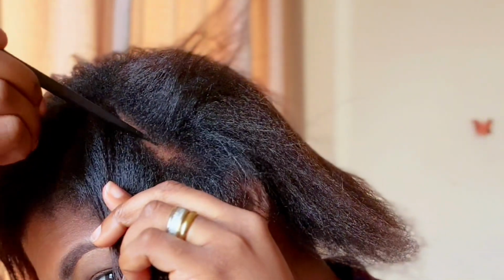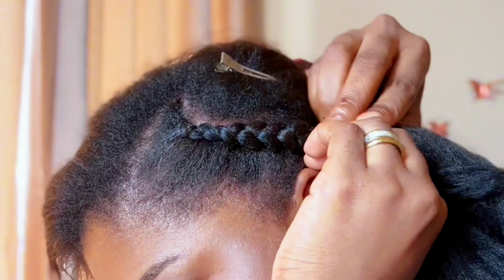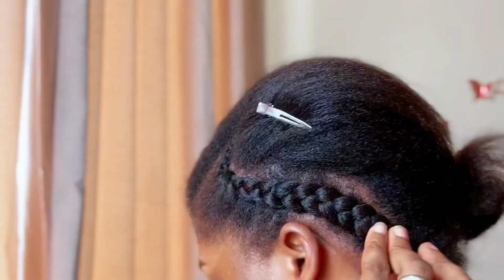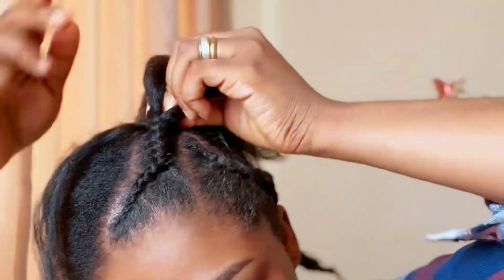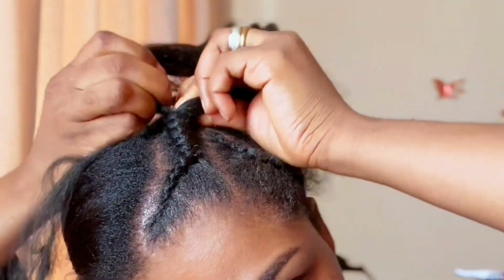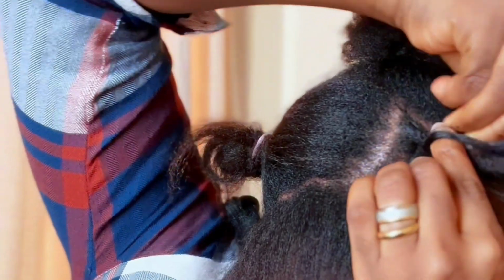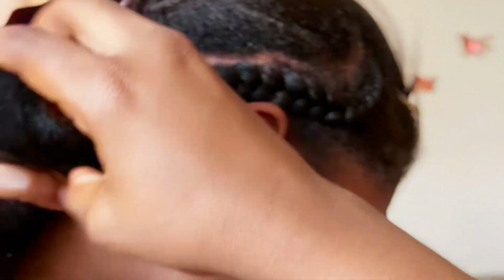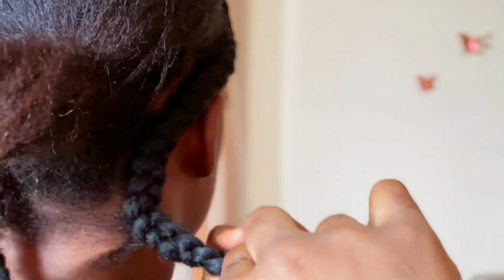How to Cornrow Your Own Hair (DIY)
Looking to master feed-in cornrows or start your braiding journey? This step-by-step tutorial is perfect for beginners and aspiring hairstylists eager to learn DIY braiding techniques. In this video, I’ll show you how to create flawless feed-in braids using easy-to-follow methods that even first-timers can achieve. Whether you’re a hairstylist wanting to refine your skills or someone exploring how to braid at home, this video will give you essential tips, tricks, and professional insights to succeed.

Discover the secrets to clean parts, smooth feed-ins, and achieving a polished look—all while hearing a fun storytime to keep things engaging. This guide is perfect for those pursuing a hairdressing career or anyone curious about the art of protective hairstyles.

Key topics covered:
 • Step-by-step cornrow braiding techniques
 • Best tools and products for feed-in braids
 • Beginner-friendly hairstyling tips
 • How to make long-lasting, natural-looking braids

Don’t miss out on this comprehensive guide to easy braiding! Share your braiding journey in the comments! Perfect for beginners, hairstylists, and hair lovers everywhere.